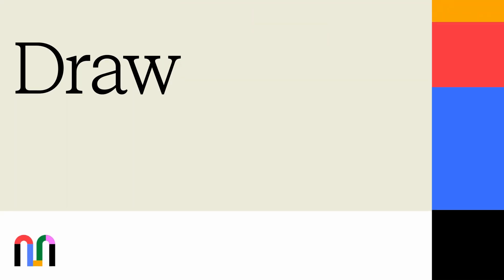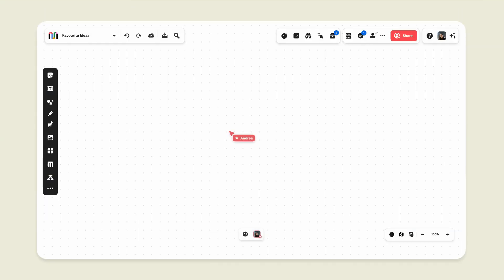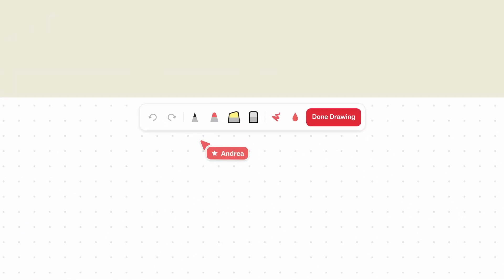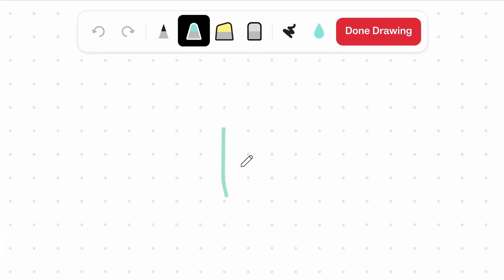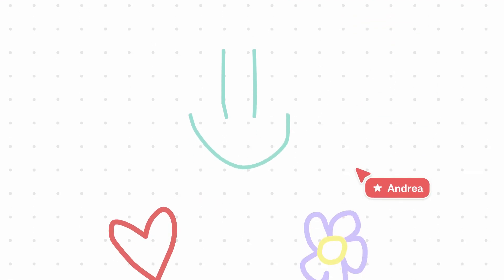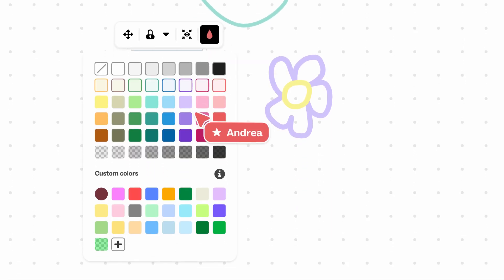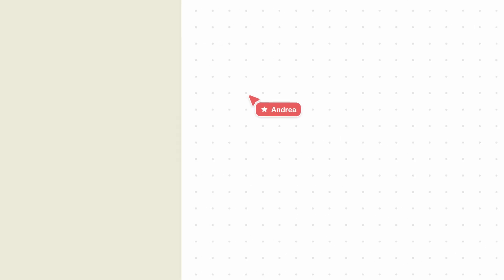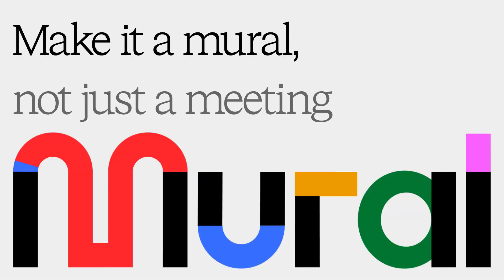How to use Mural: Sketch out your next big idea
Interesting fact: Including an image can increase information retention by up to 65%.

Good news: We have all the features  you need to bring your next big idea to life, including a newly revamped set of drawing tools.

Take your ideas to the next level with custom visuals — get started with our drawing feature today!

About Mural
Mural is how teams work together — from anywhere.
By combining technology and practice, Mural makes it possible for you to reimagine the way you meet, collaborate, and get things done.
Trusted by 95% of the Fortune 100, including Autodesk, IBM, Microsoft, and SAP, teams across every department use Mural to collaborate visually and do their best work — together.